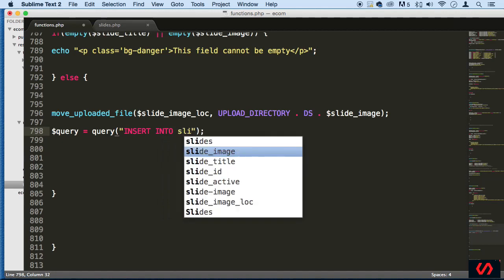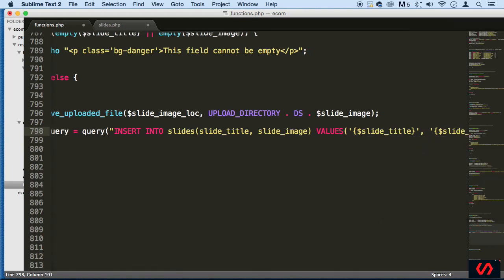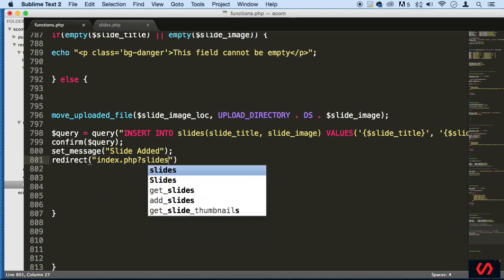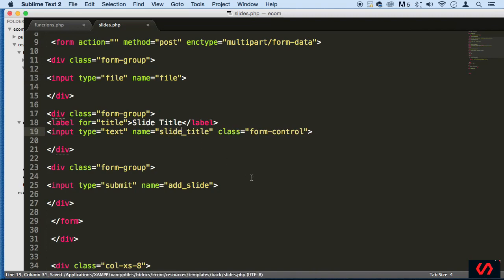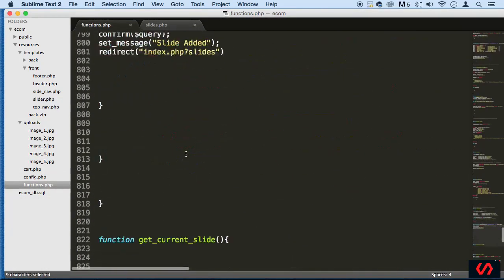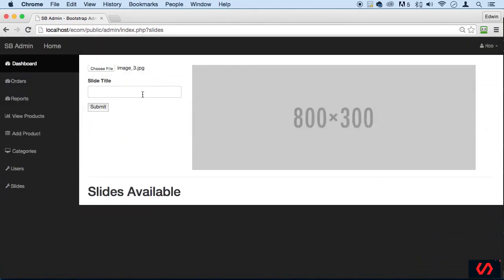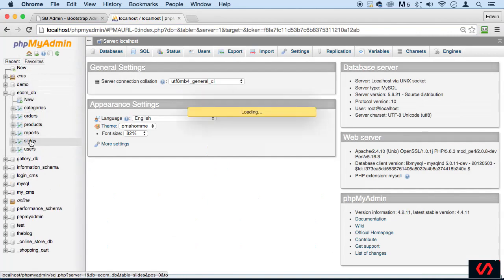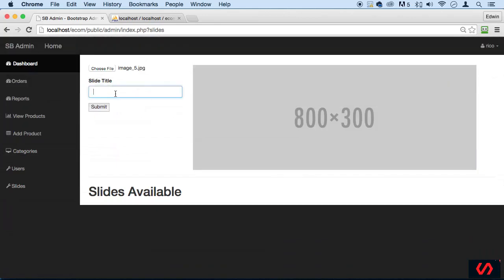123 Add Slide Function Part and Complete